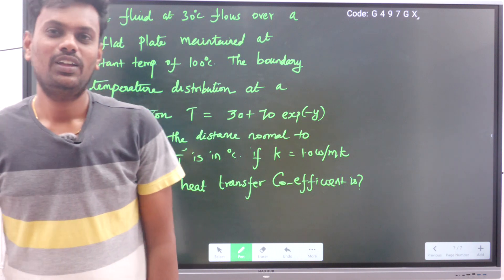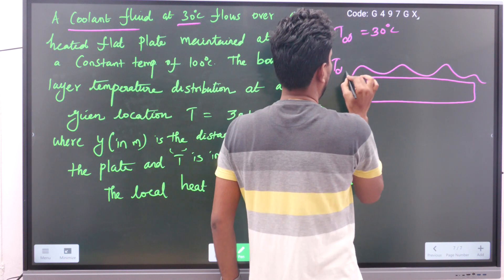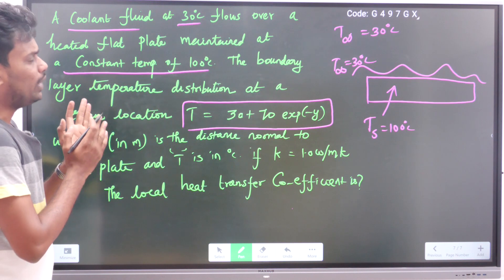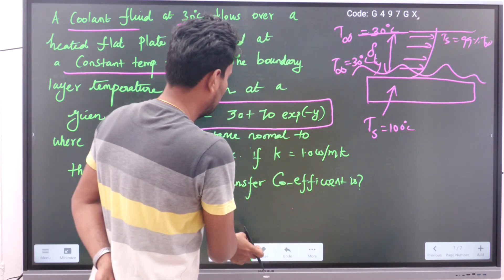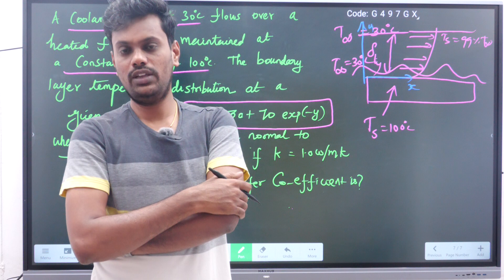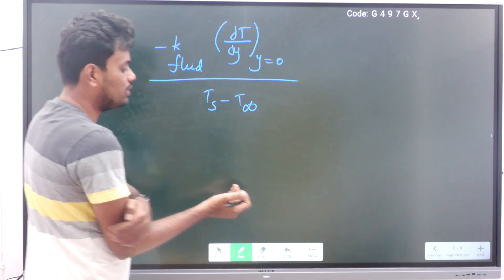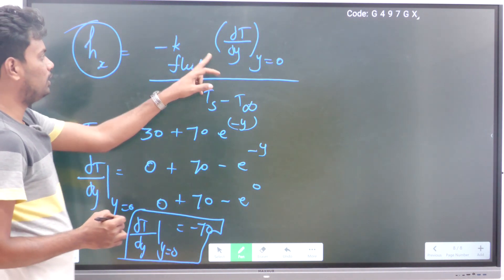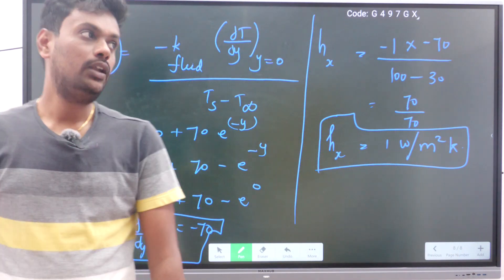TS GENCO HEAT TRANSFER | Problems